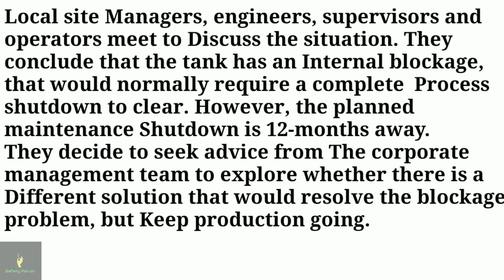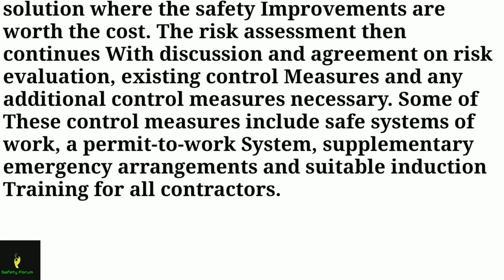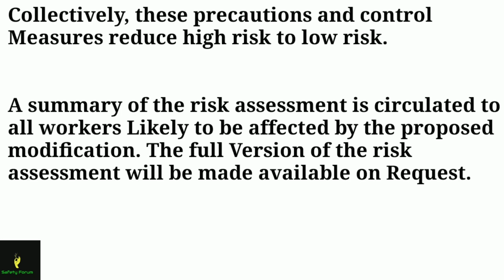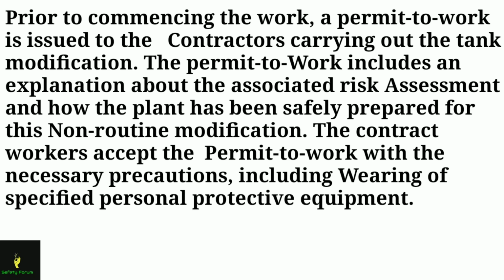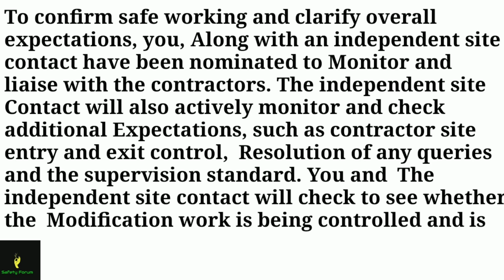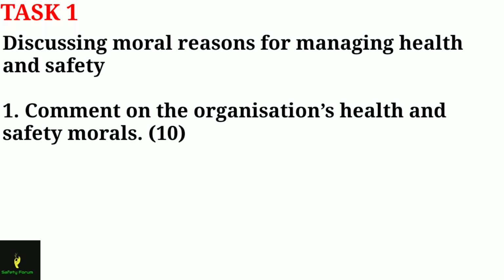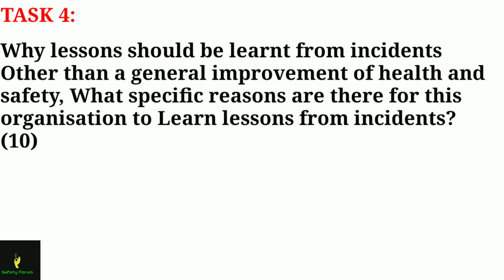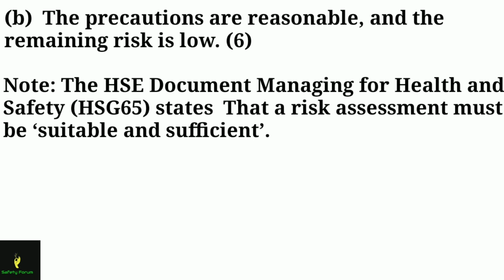Nebosh igc Open Book Exam Scenario Questions Practice | Sample Paper for Nebosh OBE 2020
Hey Guys, Welcome to open book sample paper practice session!!!

Revision Videos (fast track)
Check other Nebosh videos☑️👇

A. Nebosh Expected Exam questions for you (Element wise one by one)
C. ( NEBOSH IG1 Approved class Notes)
*Element 3 Notes for you ( video available in both separate English & Hindi languages)
*Element 1 notes for you